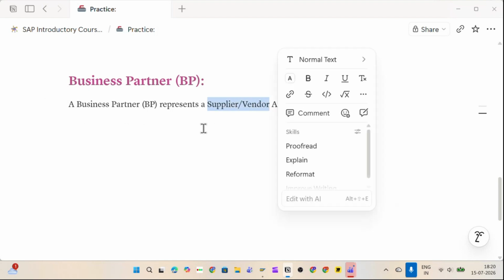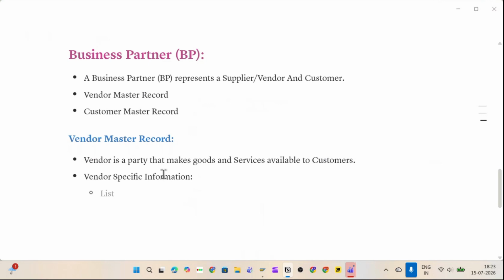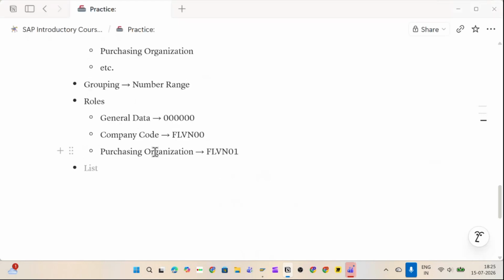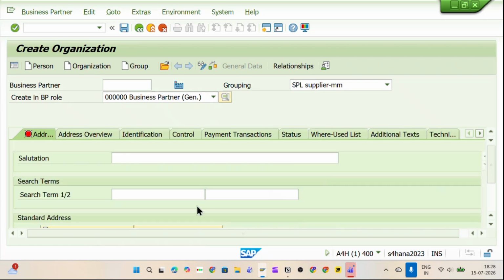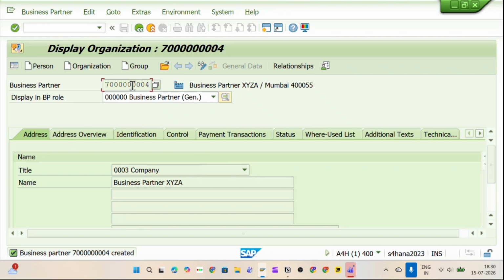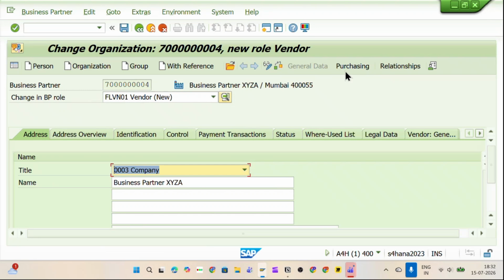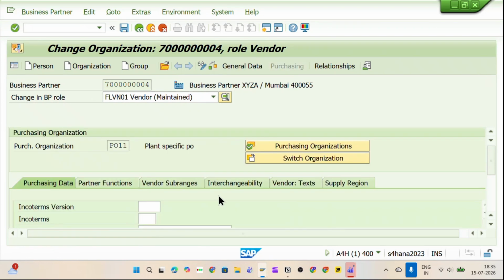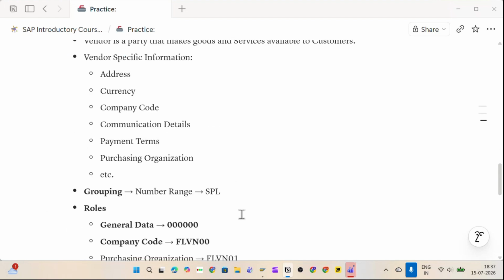L-2 SAP MM Business Partner (BP) Vendor Master Record | Create, Change & Display Vendor Master Data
📞 CONTACT & RESOURCES

Welcome to the SAP MM End User Training Series.

In this session, you will learn about Business Partner (BP) Vendor Master Records in SAP S/4HANA. Business Partner (BP) is the central master data object used in SAP S/4HANA to manage vendors, customers, and business relationships efficiently.

This tutorial explains how to create, change, display, and maintain Vendor Master Data using the Business Partner transaction. Understanding BP is essential for procurement, purchasing, invoice processing, and vendor management activities.

Topics Covered:

• Introduction to Business Partner (BP)
• What is Vendor Master Record?
• BP Concept in SAP S/4HANA
• Business Partner Roles Explained
• Create Vendor Master Record
• Change Vendor Master Record
• Display Vendor Master Record
• Vendor Master General Data
• Company Code Data
• Purchasing Organization Data
• Vendor Partner Functions
• Real-Time Business Scenarios
• Best Practices for Vendor Master Maintenance

Why Learn Business Partner (BP)?

✔ Mandatory Concept in SAP S/4HANA
✔ Essential for Procurement Activities
✔ Real-Time Business Examples
✔ Beginner-Friendly Explanation
✔ Practical Demonstration

By the end of this session, you will understand how vendors are maintained in SAP S/4HANA using Business Partner (BP) and how Vendor Master Records support end-to-end procurement processes.

This video is ideal for Students, Freshers, End Users, SAP MM Consultants, Procurement Professionals, and SAP S/4HANA learners.